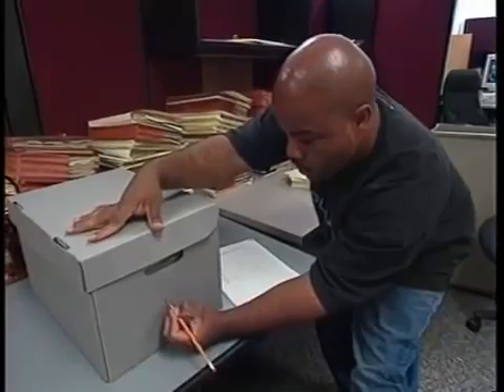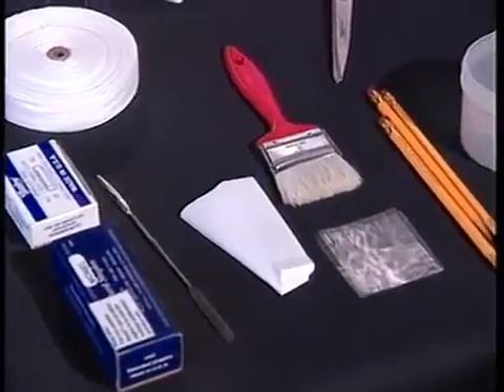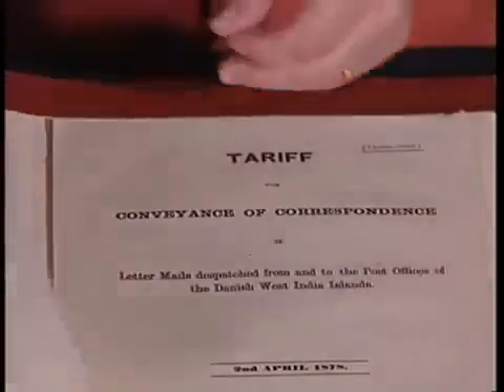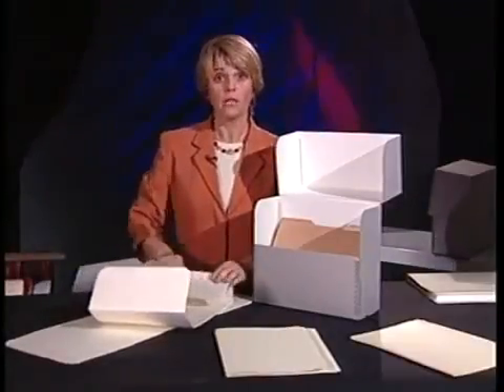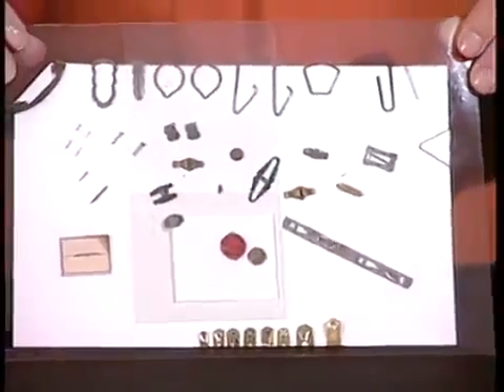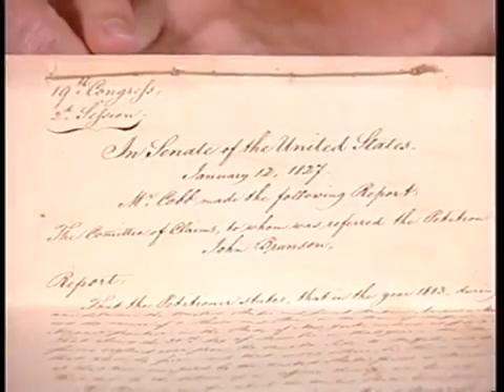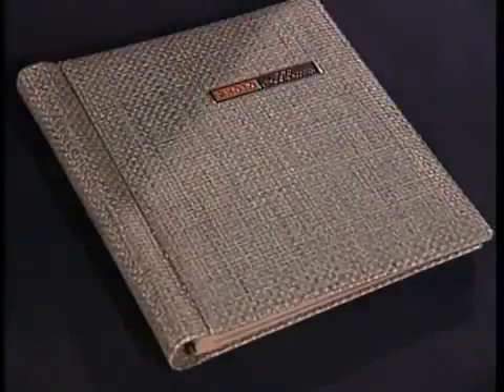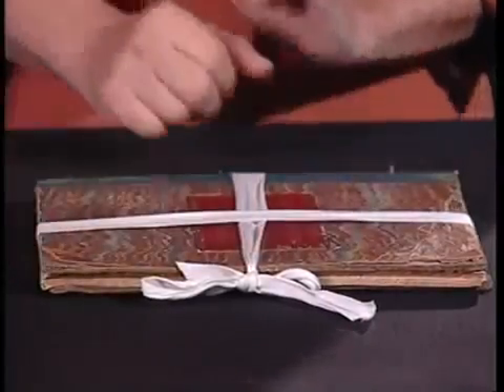NARA Holding Maintenance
NARA Holding Maintenance - National Archives and Records Administration 2004 - N-09-HLDMNT - This DVD presentation was produced by Preservation Programs at the US National Archives and Records.

The Diversity vesves Inclusion Divisions Video Challenge showcases diversity in the NARA workplace. This compilation is edited with staff video and slideshow submissions from over a dozen different.